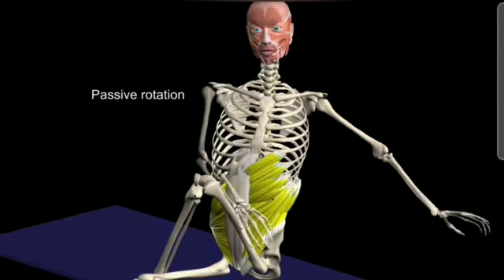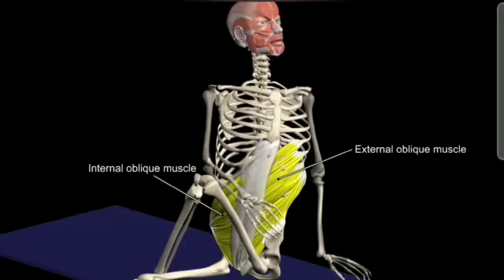castle chip, correcting your spine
Hello all I am coach Castle a certified biomechanics educator and trainer, nutritionalist, meditation guide, sleep specialist, respiratory specialist and much more!

Have you ever considered online coaching?

It's a chance to work together and receive an education from coach Castle, Hands-On education, assessments, strategizing, and much more

The best part is, you can do it anywhere in the world and at any time.

Want to see if we are a good fit check out my resources linked below

Everything custom made and tailored fit to your lifestyle needs and requirements what do you have to lose?

Want some help building your best body ever? Here are 5 ways I can assist whenever you're ready

1) Want to be your own coach? Just download one of my many books or purchase any of my flashcards, keychain gyms, portable gyms, self help tools, daily planners, or assorted trackers.

2) Want personalized help? Check out my  VIP one-on-one coaching services.

3) need a custom meal plan but don't know where to start? Find it here.

4) Want a workout plan? Whether you're a beginner or an experienced weightlifter, you want to have to best frequency, volume, intensity, sets and rep plan and be following it to the best of your ability to make serious gains. Need help? Look no further than here. Coach Castle's biomechanical bodybuilding book

5) And if none of that tickles your neurons, you might like all the simple, practical, and evidence-based teachings over at my podcast. Linked here...

If you would like what I do here and would like to support me or my channel please consider a donation to my gofund me...